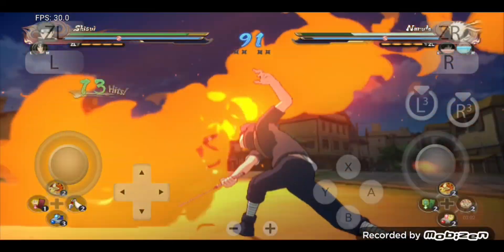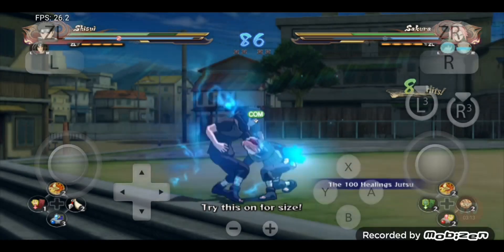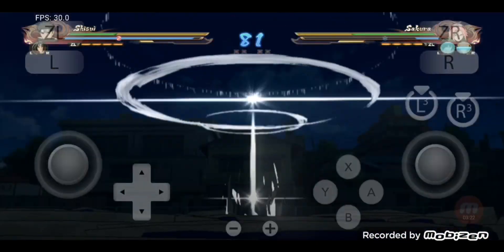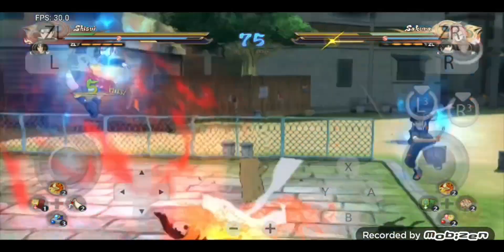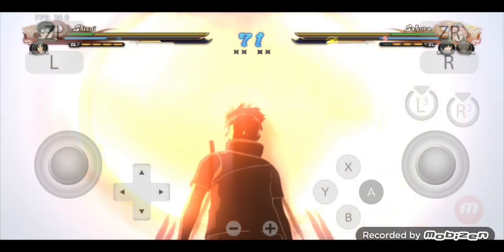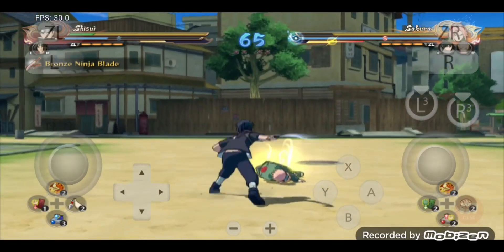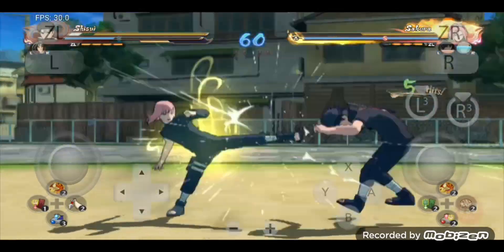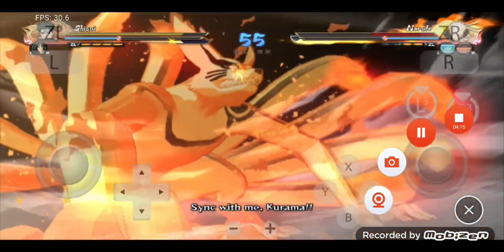Yuzu Biggest Update of All Time | Yuzu NCE Version Test with Ninja Storm 4 | Best Switch Emulator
Use This Setting👉1:24

My Chipset - Mediatek Dimensity 1200